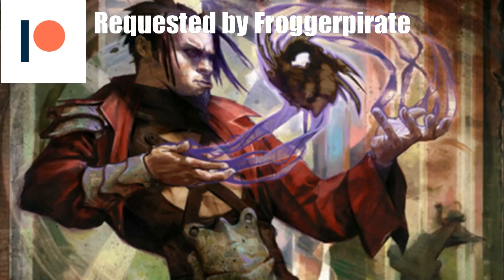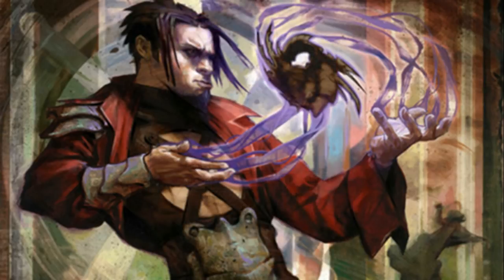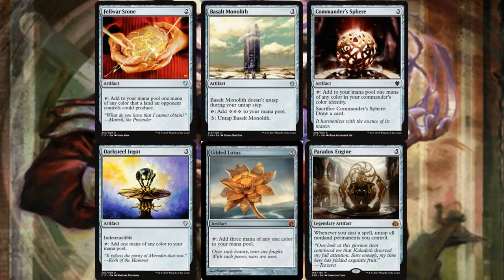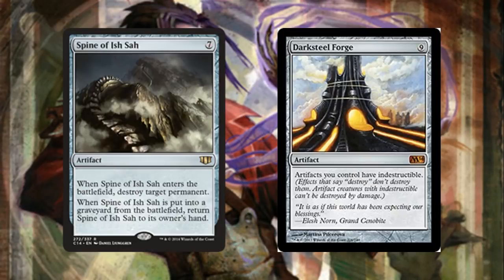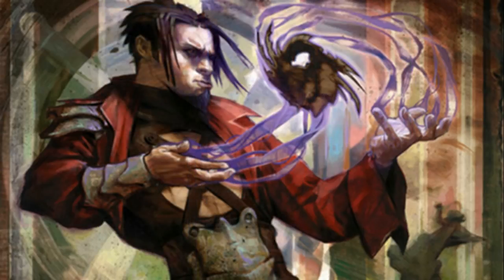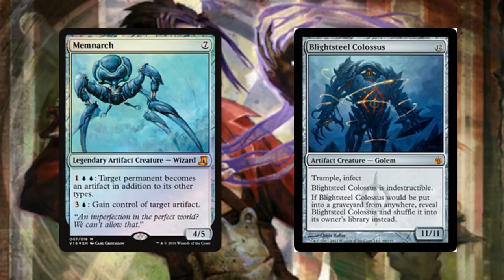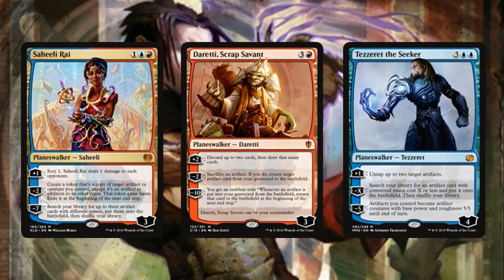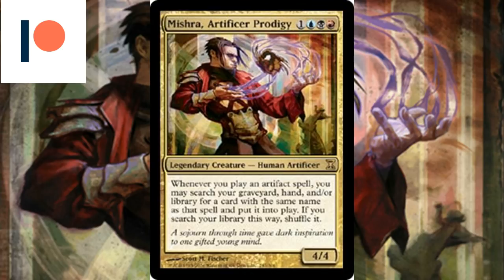Commander Deck Tech: Mishra, Artificer Prodigy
Another deck tech for one of my patrons. This time we look at Mishra, Artificer Prodigy.